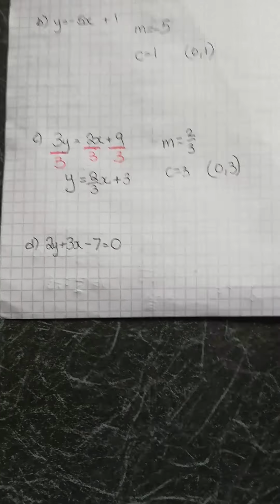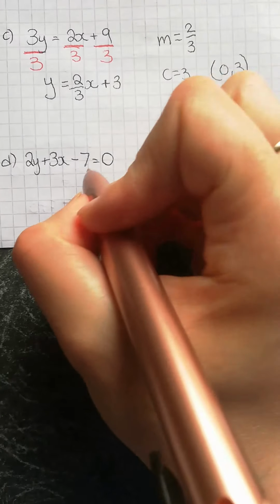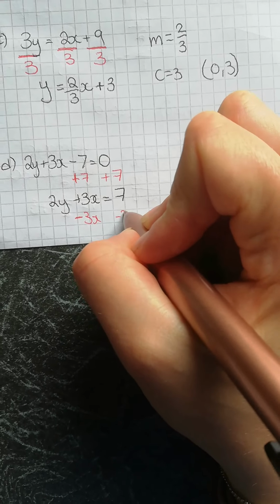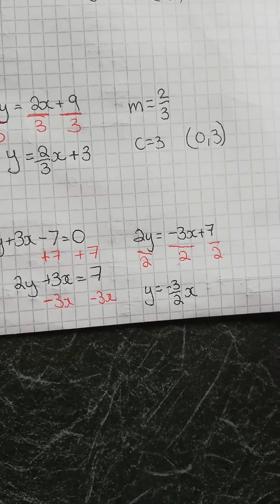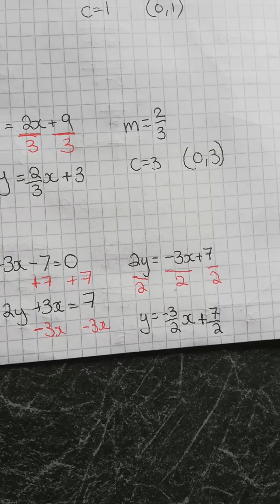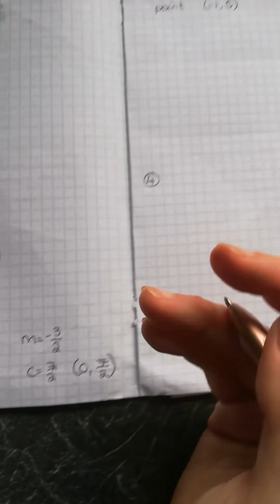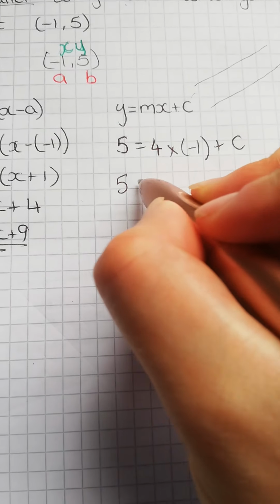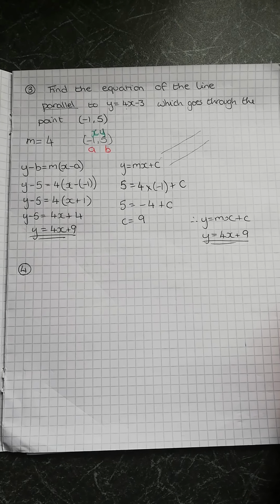Straight Line Revision 2